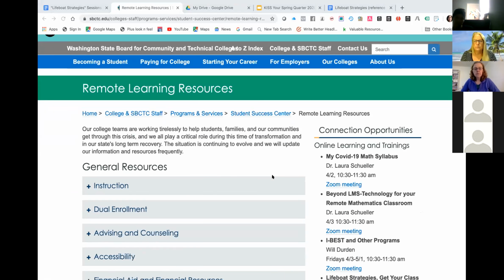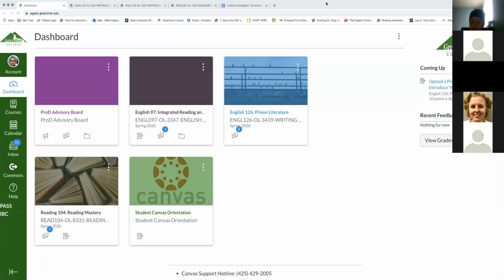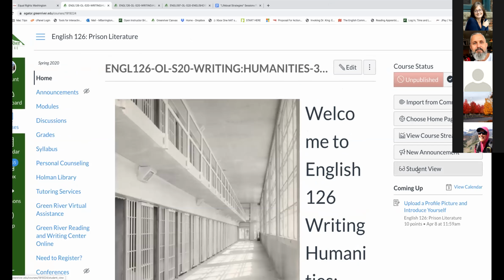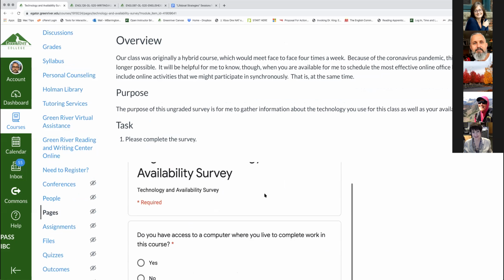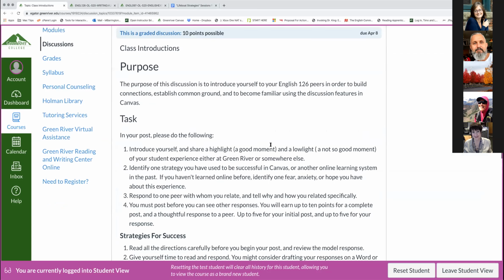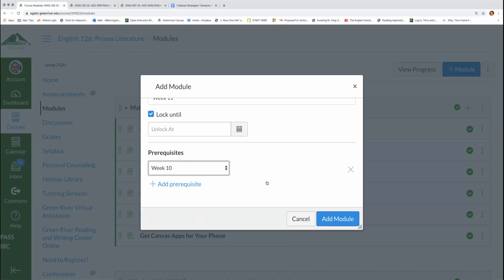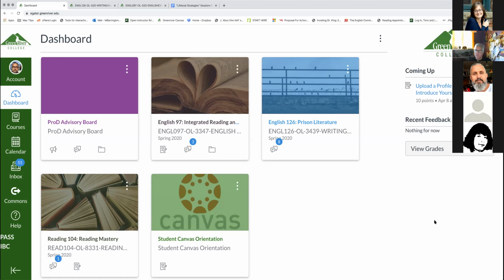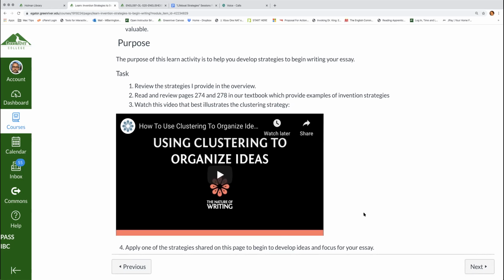KISS Spring Quarter 2020: "Lifeboat Strategies" for STEM Faculty with Marc Barrington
English faculty member at Green River College and Instructional Designer (ID) Marc Barrington shares with faculty Keep it Super Simple (KISS), "Lifeboat" strategies to get the first two weeks of remote teaching up in Canvas.